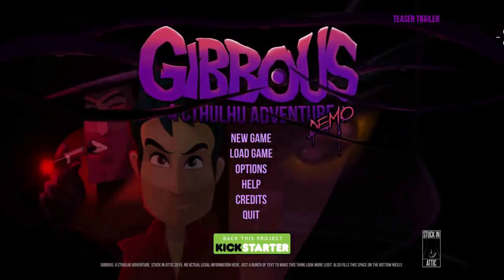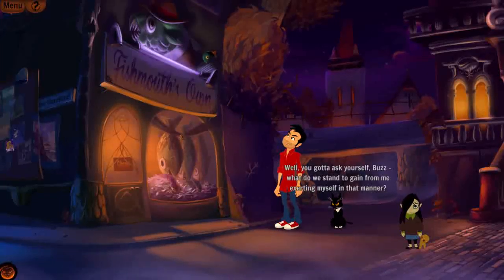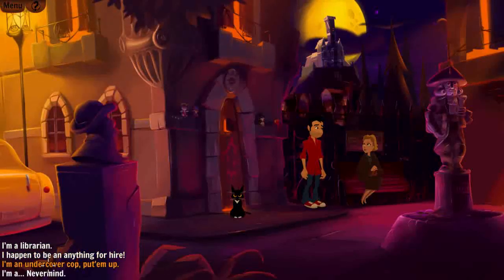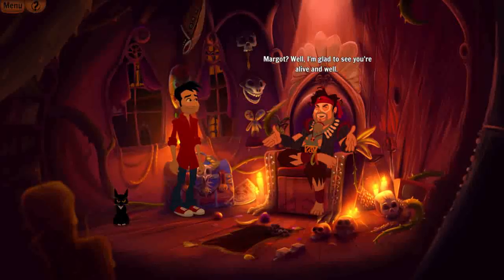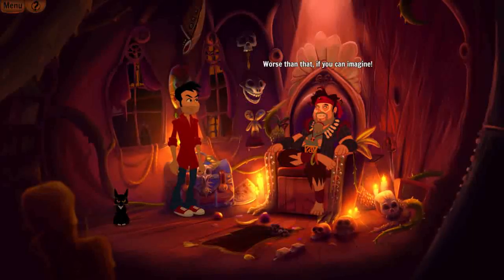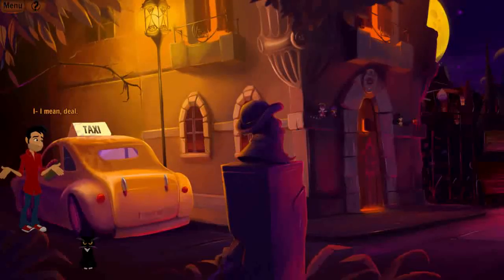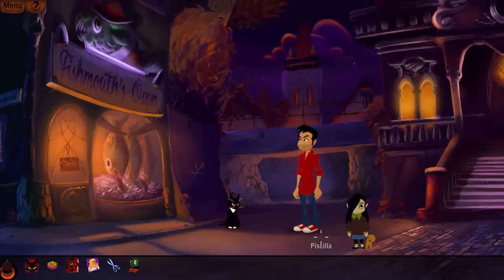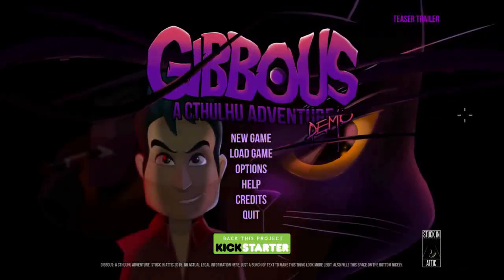Gibbous - Kickstarter Demo | GOPlays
Check out Gibbous, a Cthulhu Adventure game which is a real throwback. 80s and 90s point n click adventure games have been re-imagined with Gibbous!